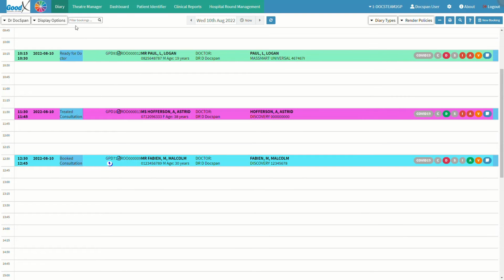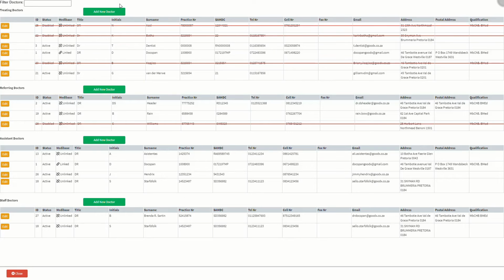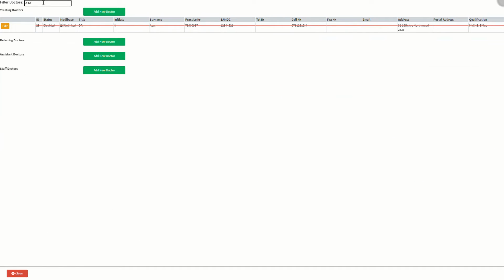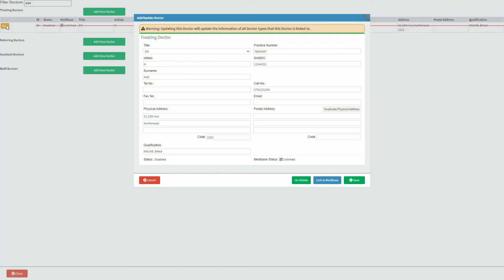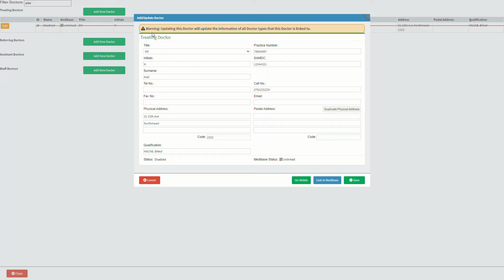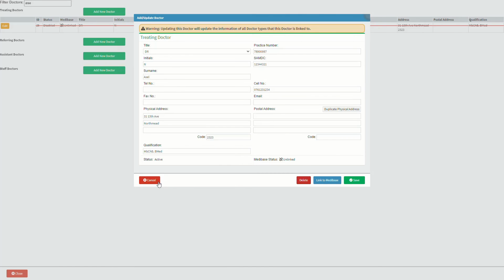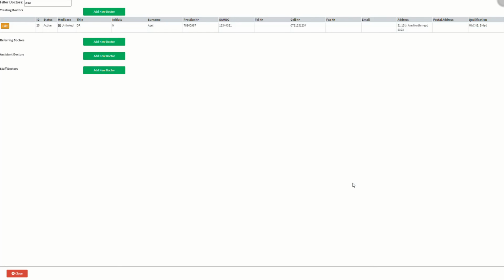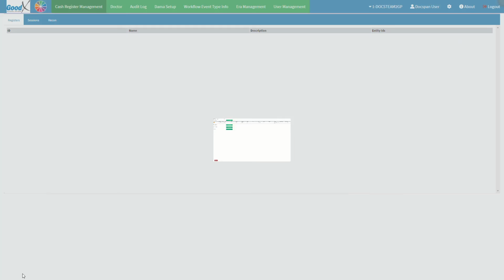GoodX Web App - Undelete a Doctor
▶ Goal of Tutorial Video:
Undelete a Doctor

▶ Timestamps:
0:00​ - Introduction
0:25 - Diary Screen
0:43 - Doctor Screen
0:54 - Edit Button - Add/Update Doctor Screen
1:13 - Undelete Button
1:40 - Outro

▶ Other Links Mentioned:
Delete a Doctor: